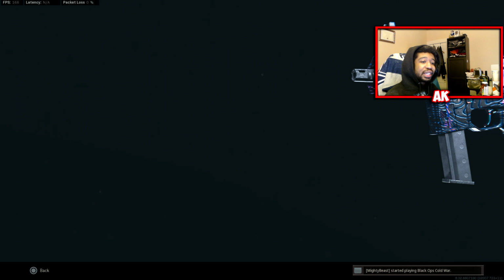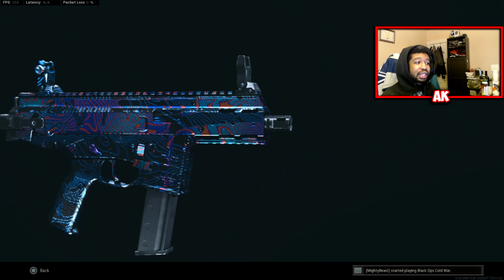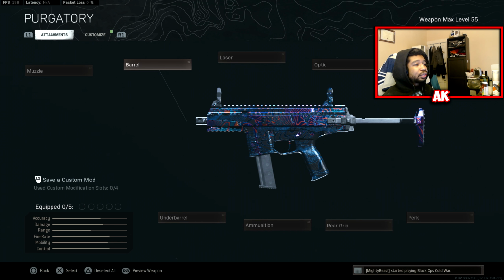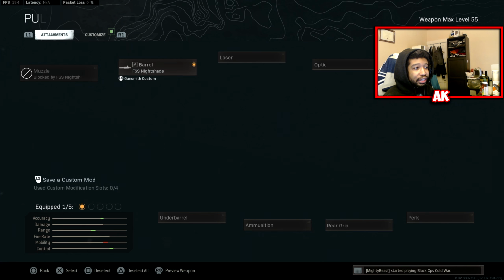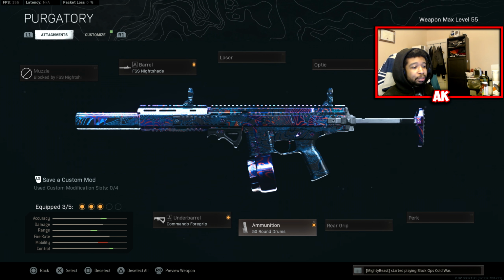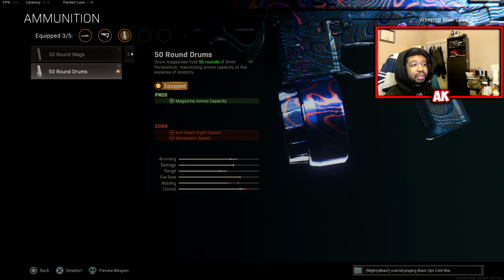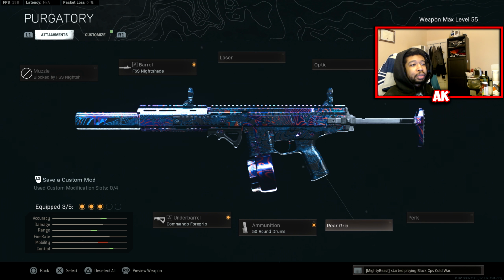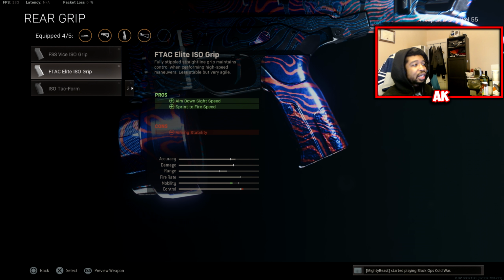THE MOST UNDERRATED SMG in WARZONE! (BEST ISO CLASS SETUP) Rebirth Island - Warzone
Today's video we'll be covering the brand new ISO class setup in Modern Warfare Warzone.